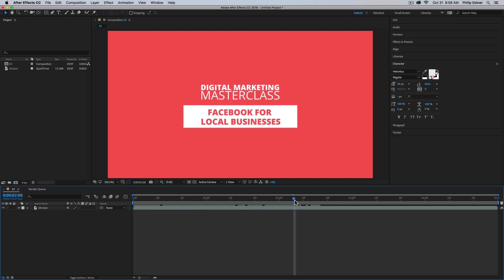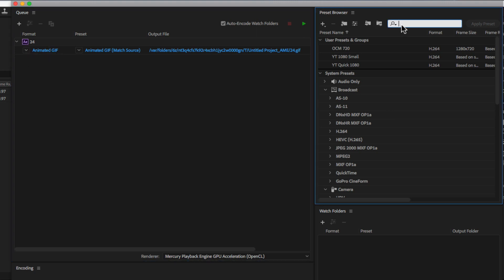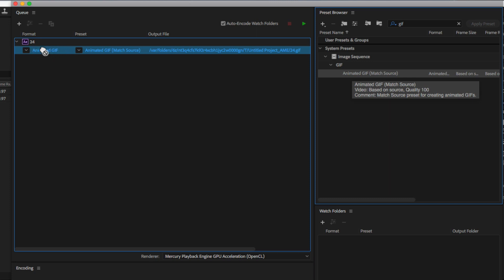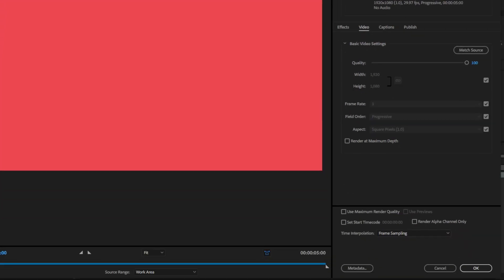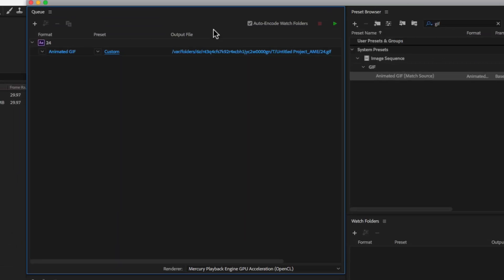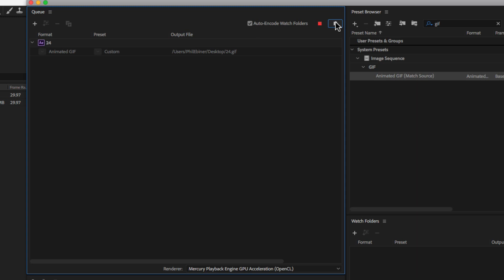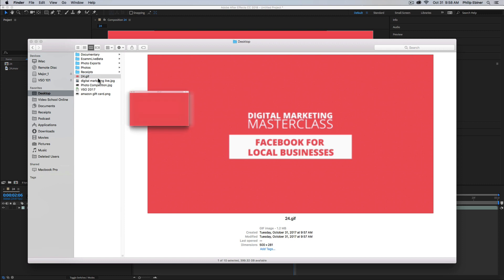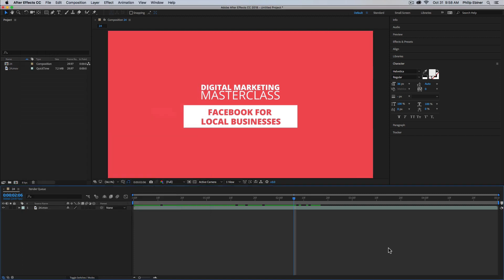Exporting an Animated Gif from After Effects